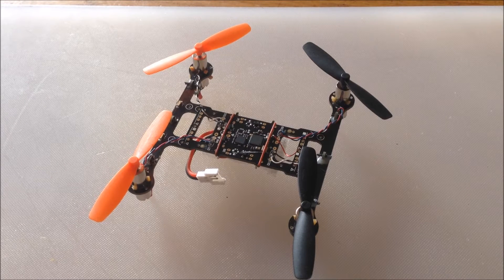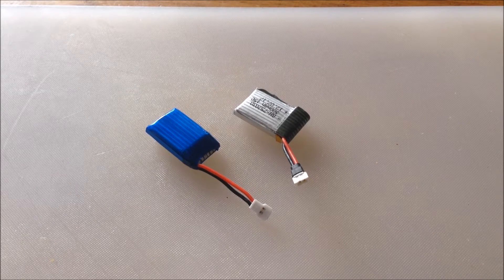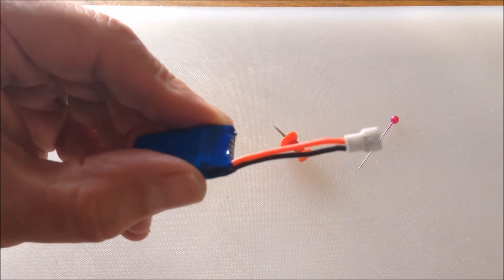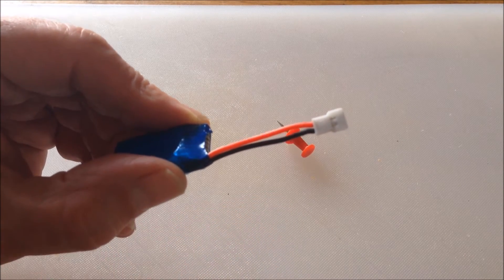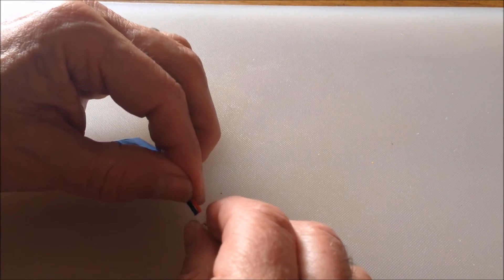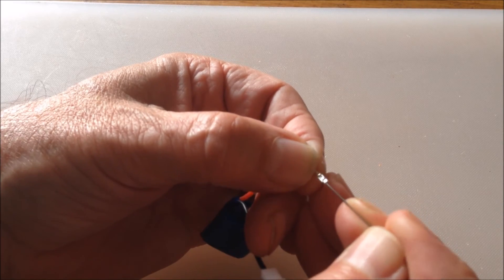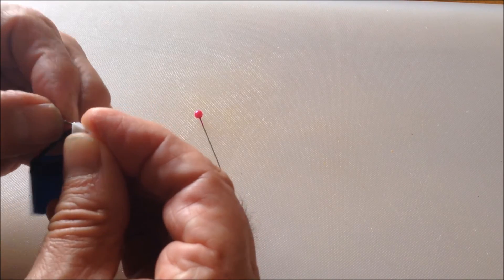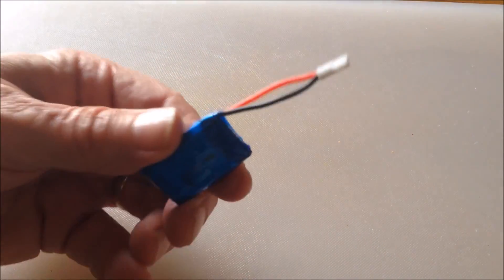Reverse Micro Losi plug polarity on Micro quad battery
There are two different conventions for the polarity of these plugs, and if you plug a battery with the wrong polarity into your micro quad, or into the charger that came with it, the results could be disastrous. In particular, the 9 Eagles batteries seem to have different polarity from most of the others.

The video shows how to reverse the polarity by removing the pin receptacles from the plug and reversing them. Unfortunately the camera, just an iphone 5, has difficulty showing enough detail, but I hope you will get the idea.